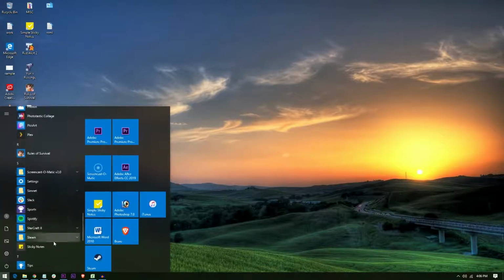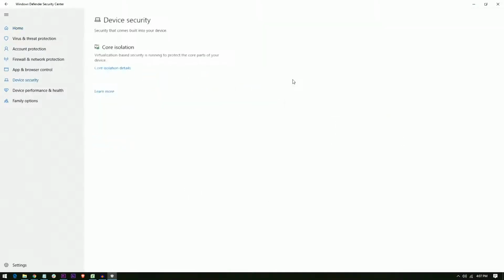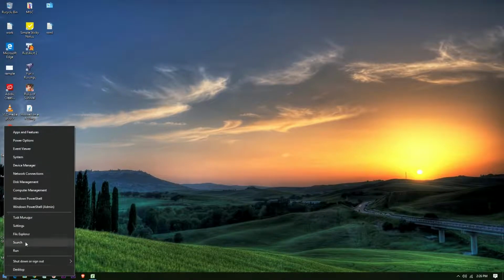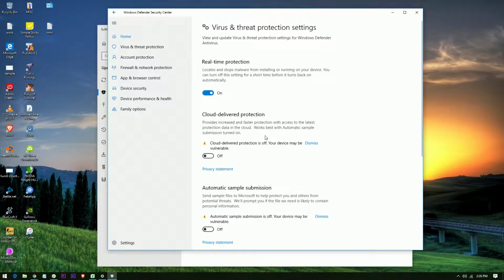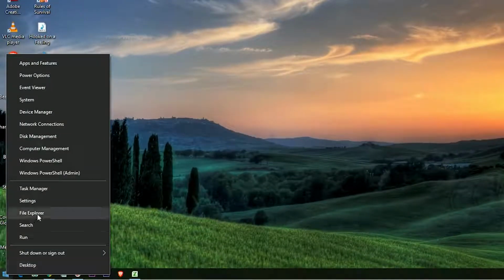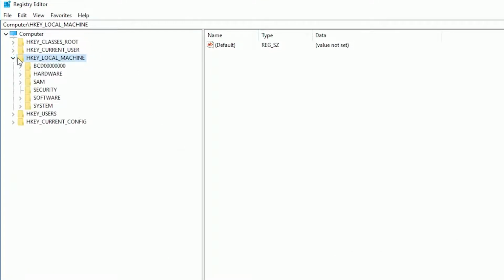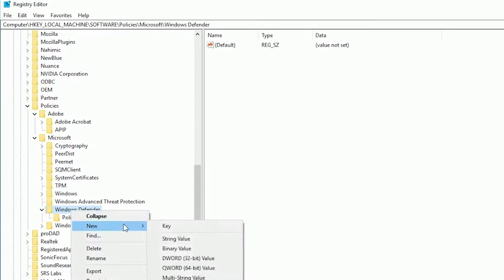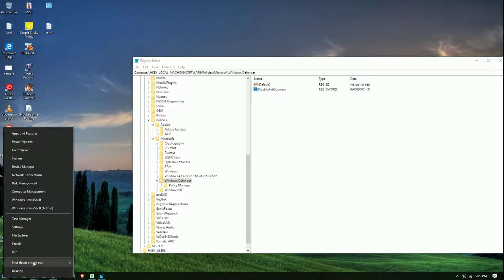【Shopee】Two ways to turn off or disable Windows Defender in Windows 10 - Help Click Like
Two ways to turn off or disable Windows Defender in Windows 10

Way 1
Search bar search "virus & threat protection" , manage setting , turn off real time protection or Antivirus Software

Way 2
1. Go to registry editor
2. Then select HKEY_LOCAL_MACHINE
3. Select SOFTWARE , Microsoft , Windows Defender
4. Select Policy Manager
5. In policy manager select AllowUserUiAccess & change the value data as “1”
6. Next, select AllowRealtime monitoring & change the value data as ”0”

These are the steps for deactivate the virus & threat protection